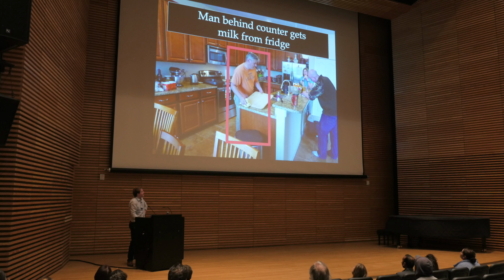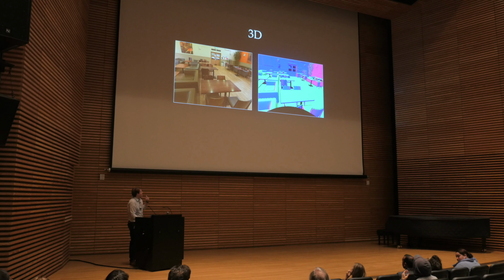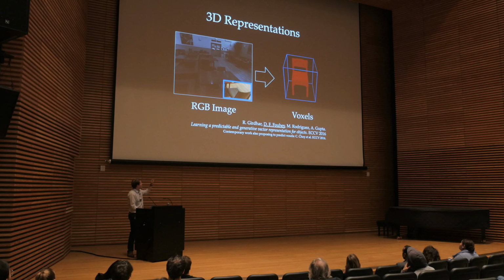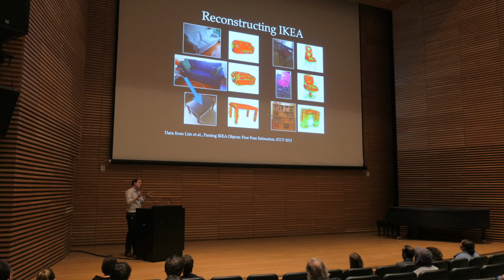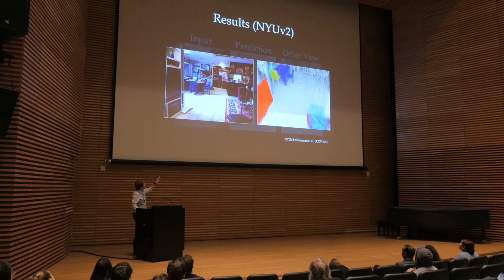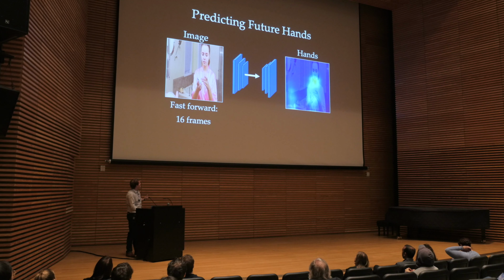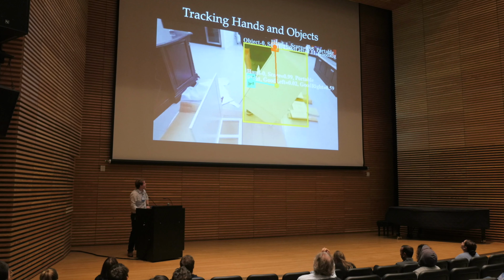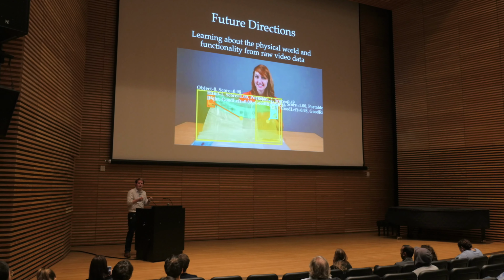Recovering a Functional and Three Dimensional Understanding of Images | David Fouhey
Prof. David Fouhey, Michigan AI (Computer Science & Engineering, University of Michigan) talks at the Michigan AI Symposium 2019.